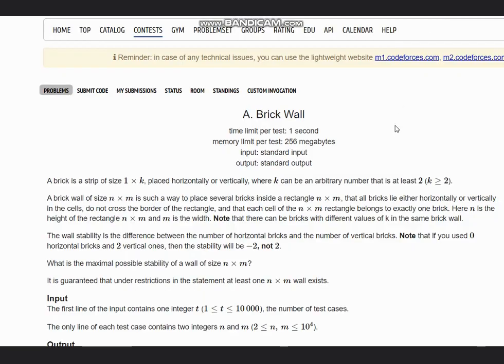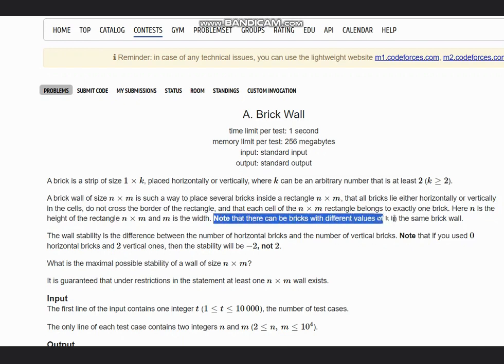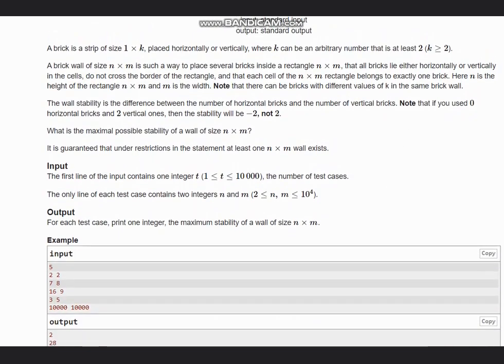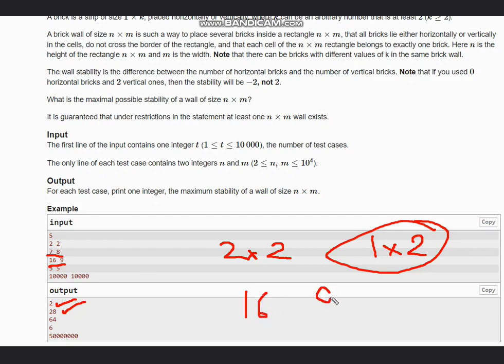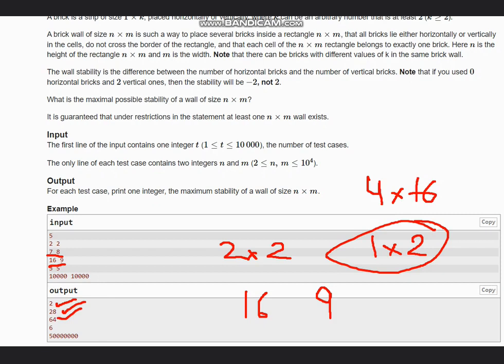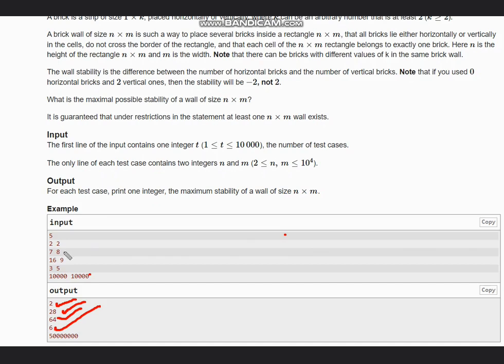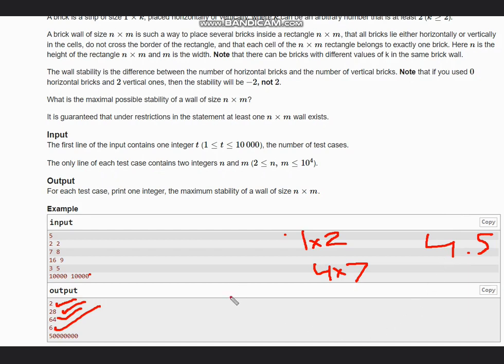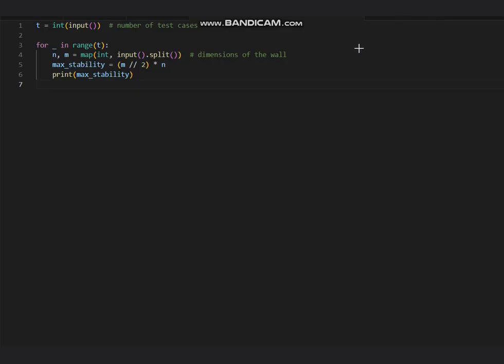Judged | ADVITIYA2 | Codechef STARTERS 119 | Full Solution with code